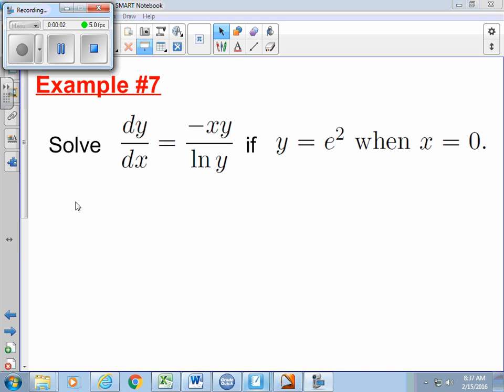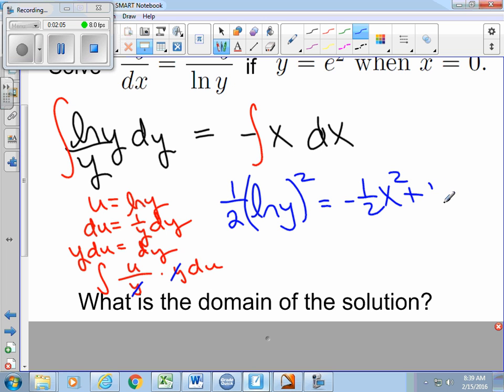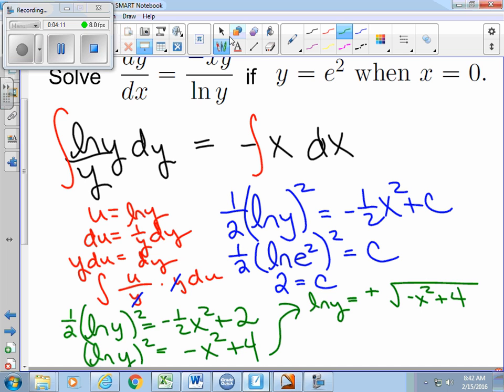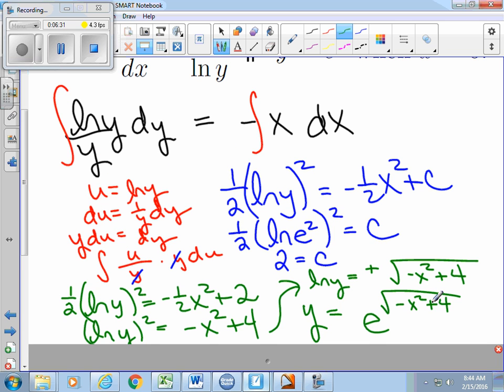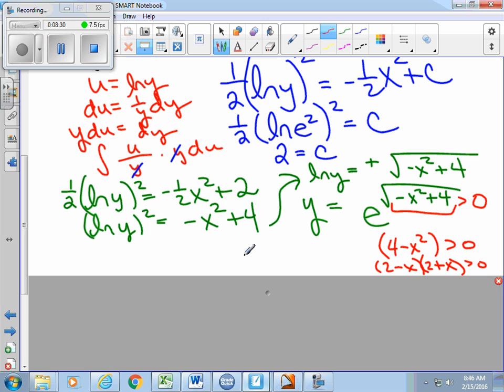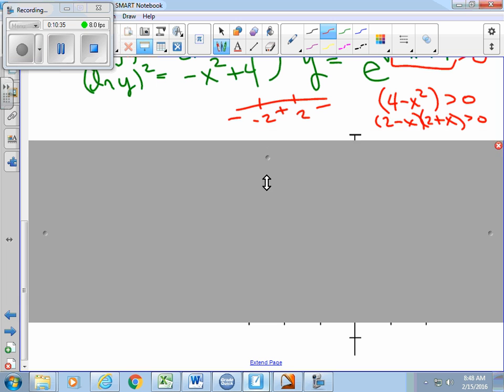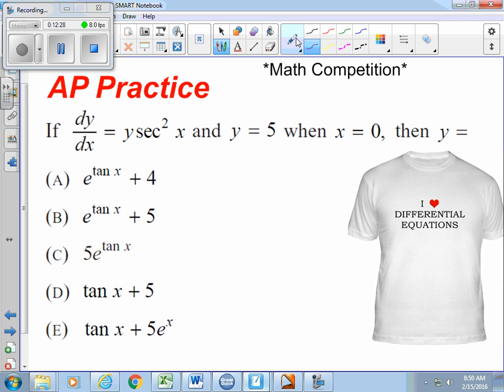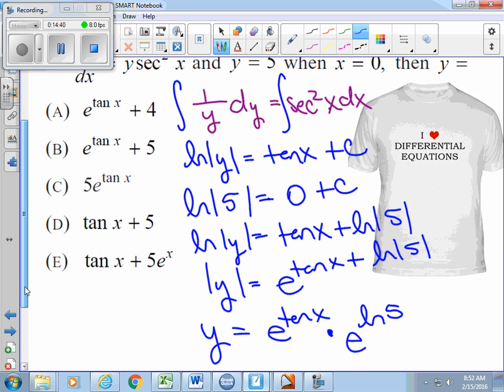February15 0853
Description